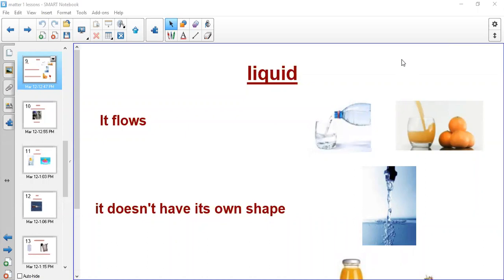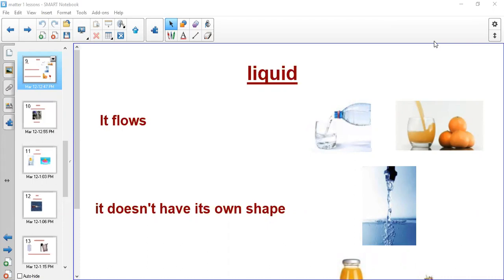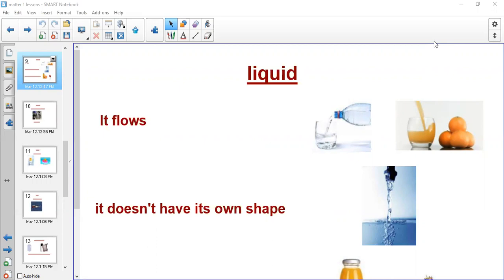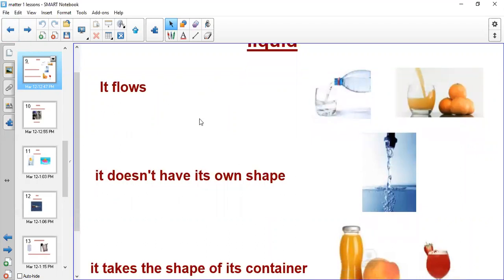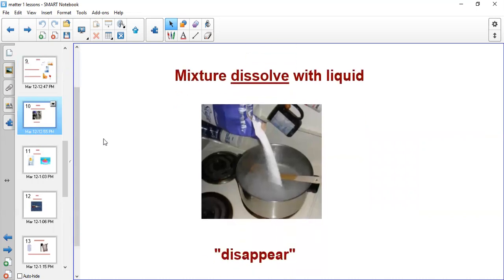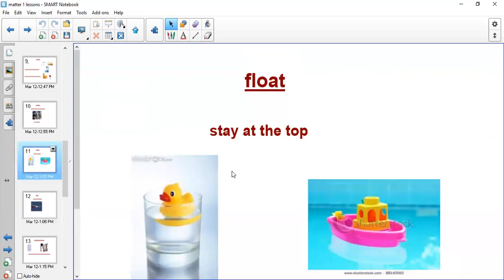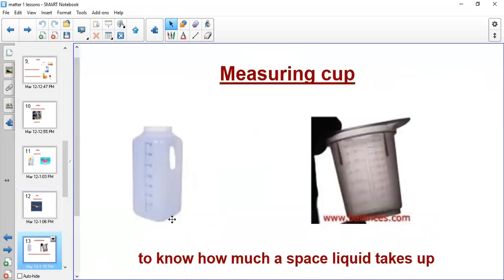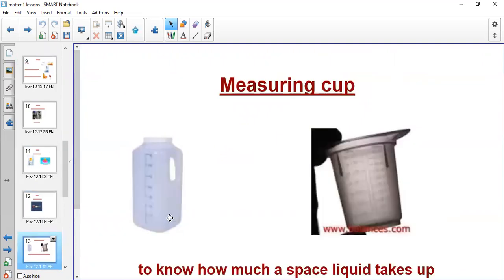Science g1 What are liquids April11 15